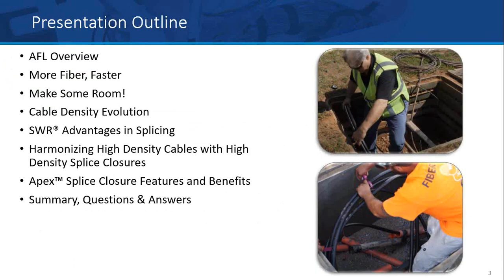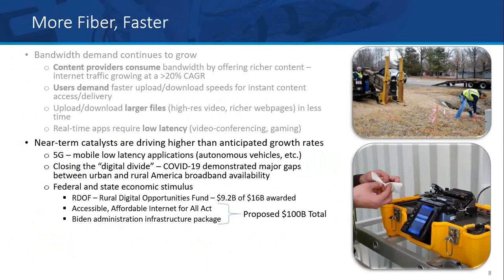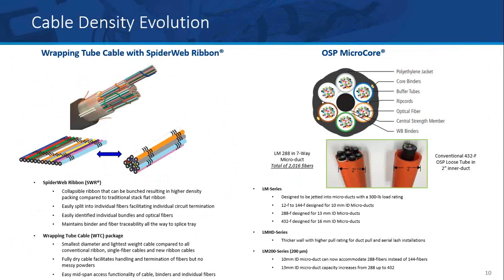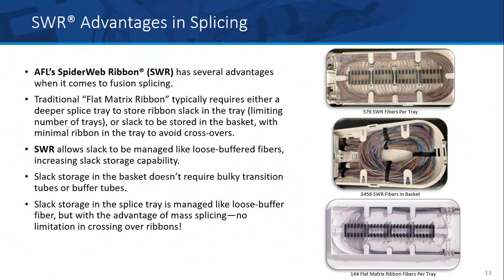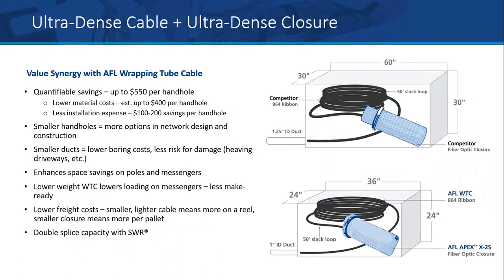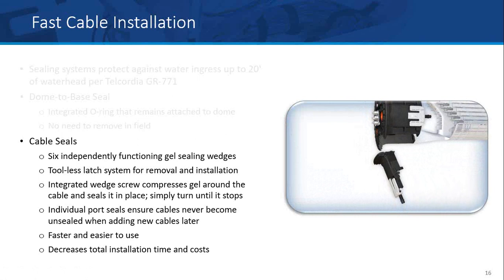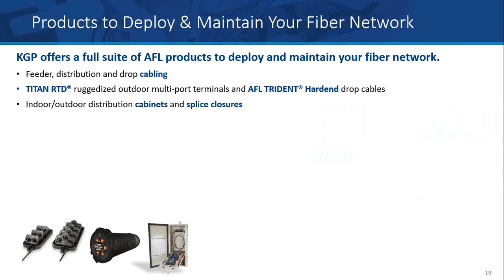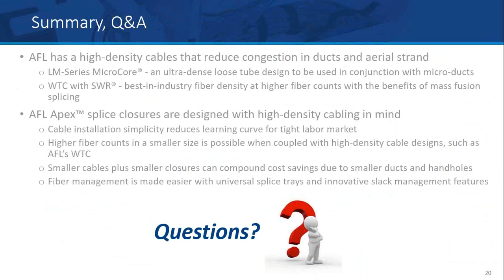High Density Meets Faster Installation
KGP and AFL presents High Density Meets Faster Installation.